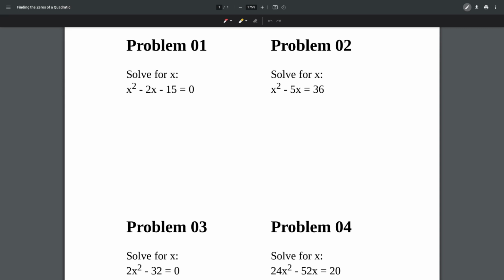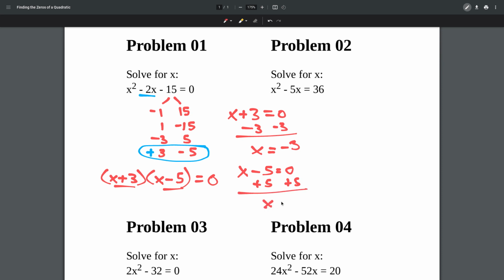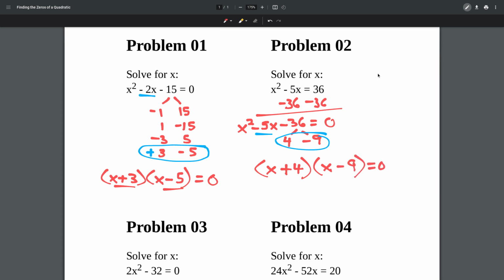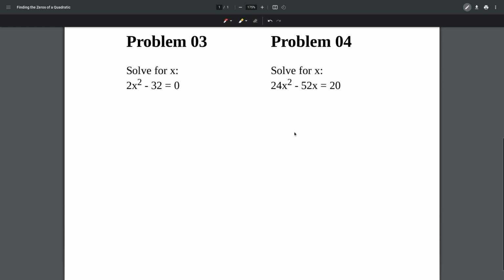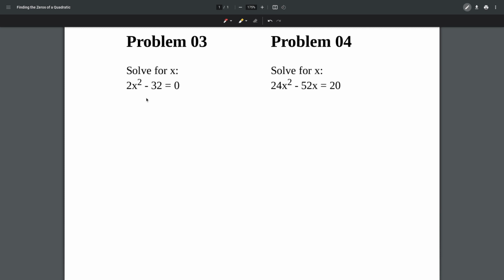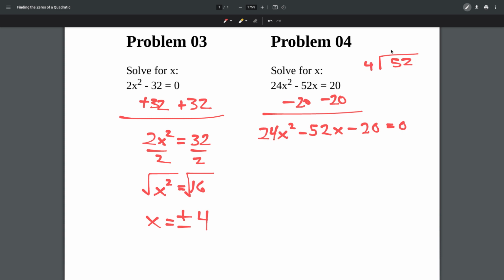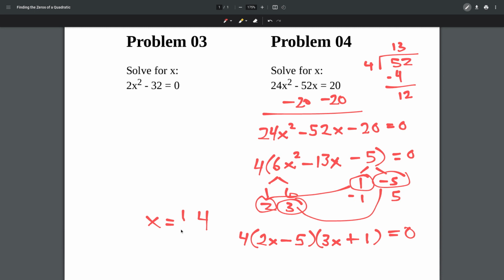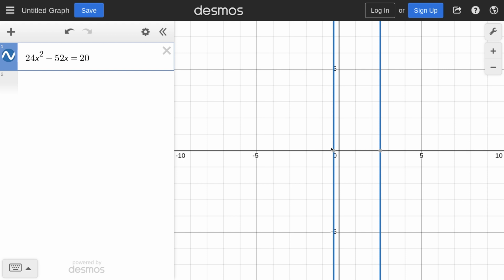How to Factor a Quadratic to Find the Zeros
In this video, I show you how to factor a quadratic equation to find the zeros (solutions) to the equation. This is part of common core standard, CCSS.MATH.CONTENT.HSA.SSE.B.3.A, which reads, "Factor a quadratic expression to reveal the zeros of the function it defines."